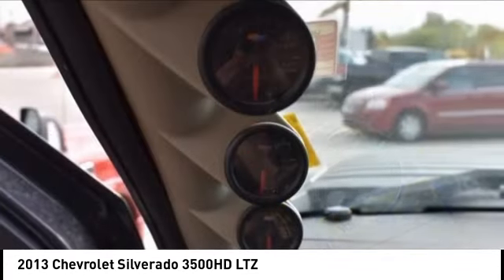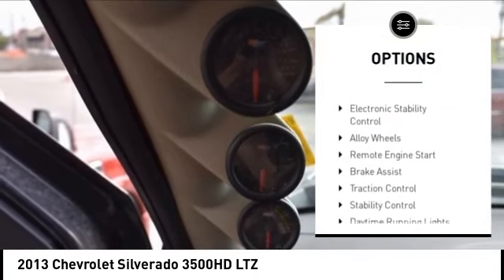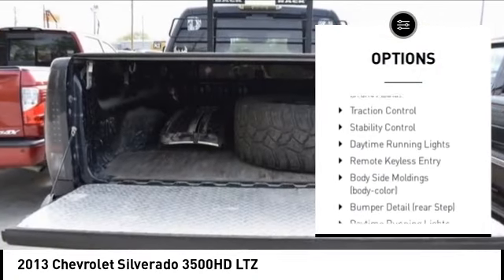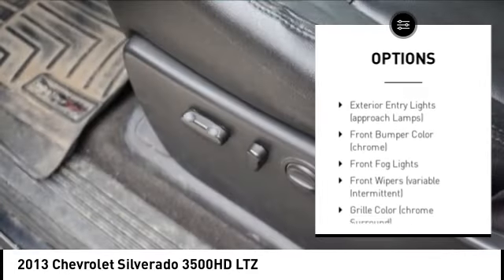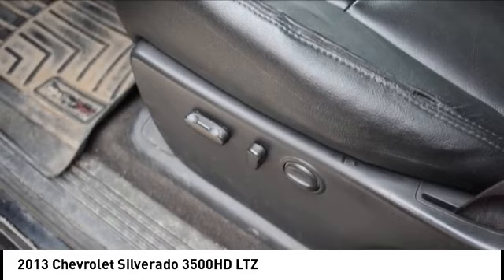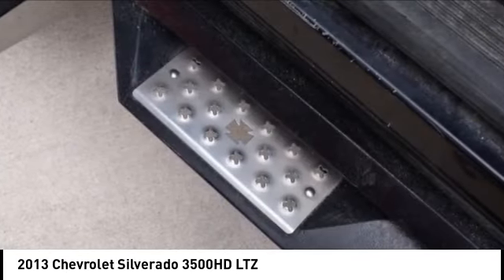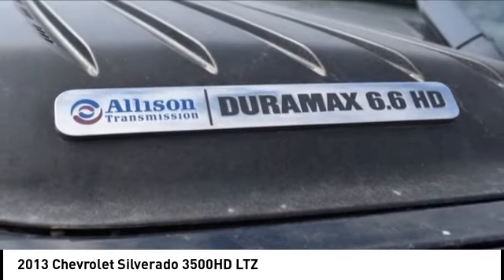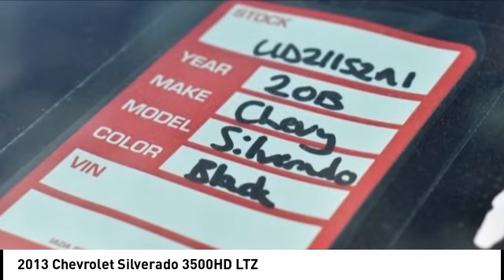2013 Chevrolet Silverado 3500HD Cedar Falls IA UD21152A1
2013 Chevrolet Silverado 3500HD LTZ